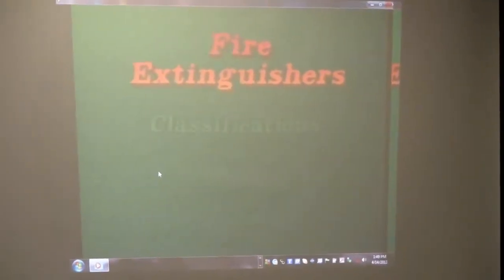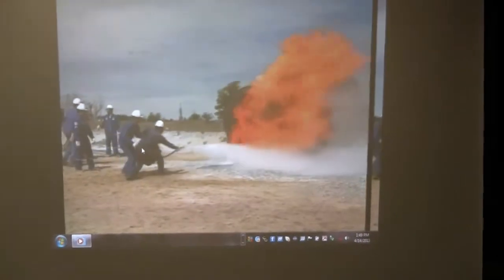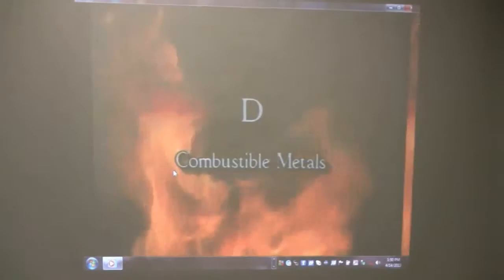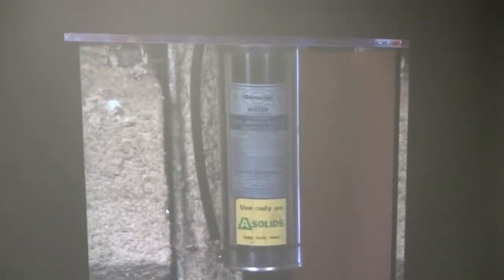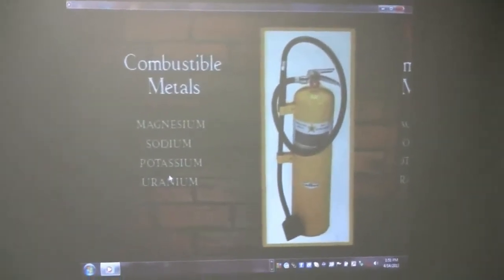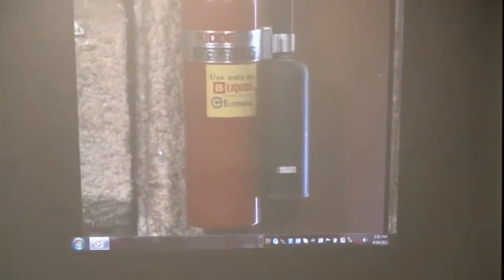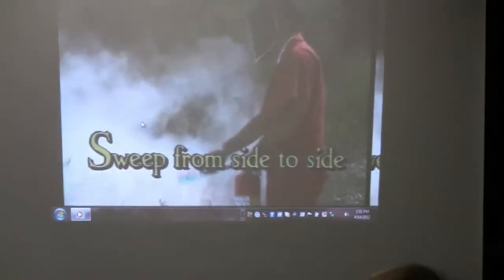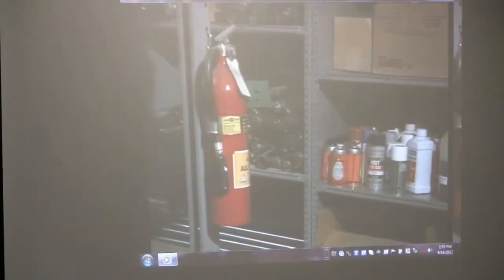ctr fire 3 of 3